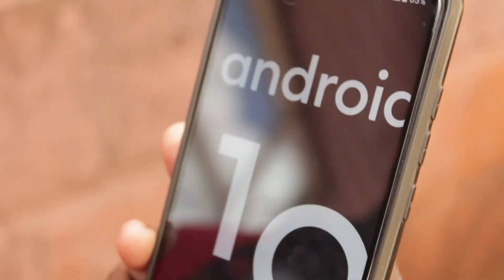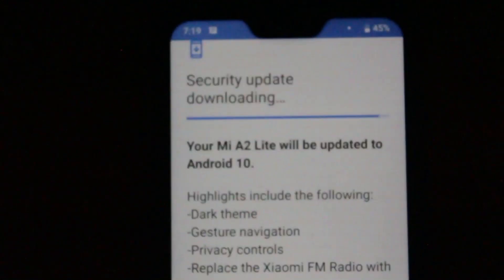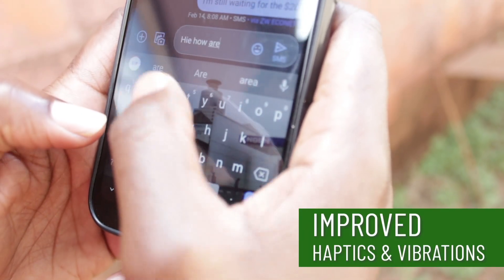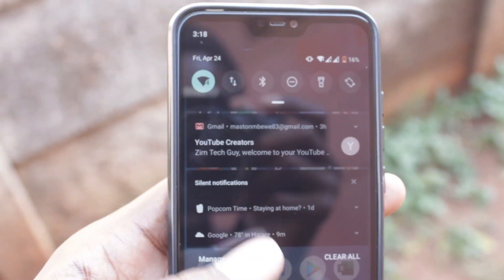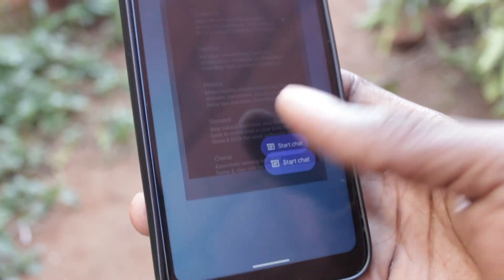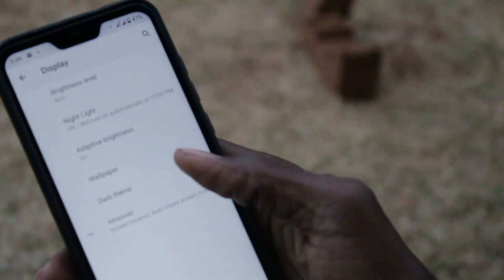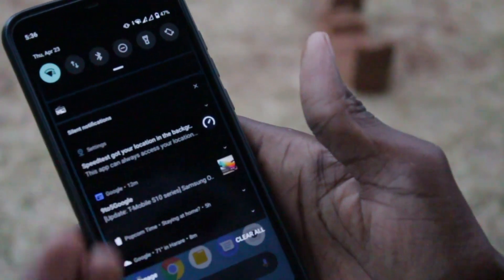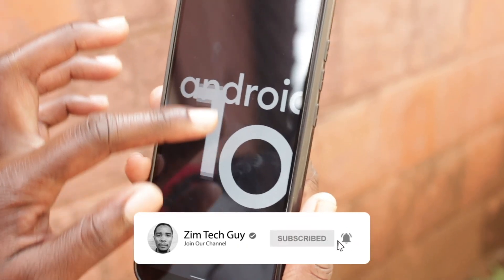XIAOMI MI A2 LITE ANDROID 10 REVIEW | What has changed?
The much awaited Xiaomi Android 10 Update is finally here, is this the version you should be upgrading to? I have been using new new Android 10 update on the Xiaomi Mi A2 Lite and it is very different from android 9, a lot of features have been updated.

The update comes with:
New Dark Mode/Theme.
New Privacy and Security Settings
New FM Radio
Better Camera
Improved Haptics and more.